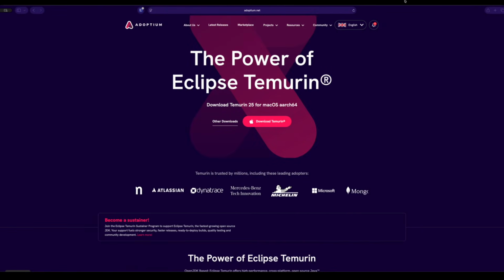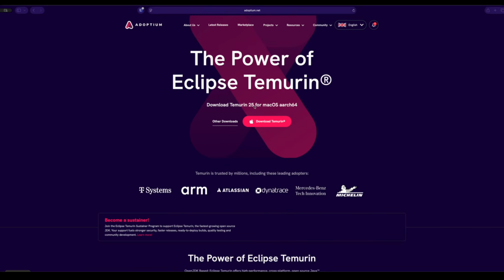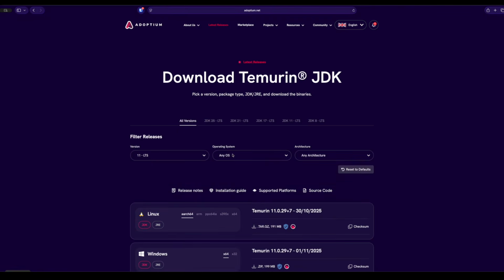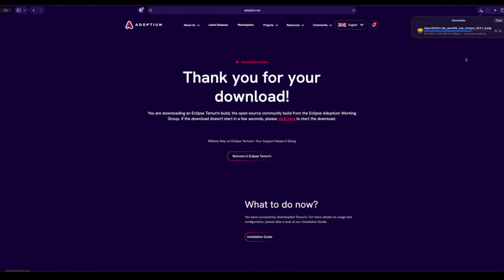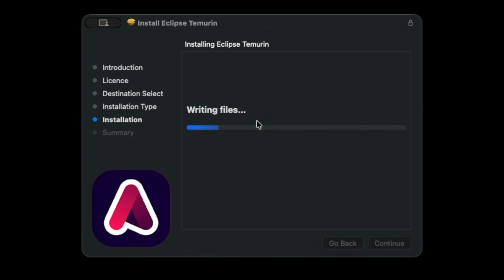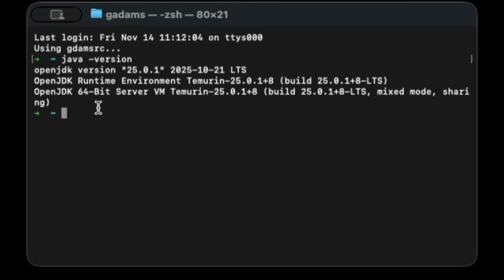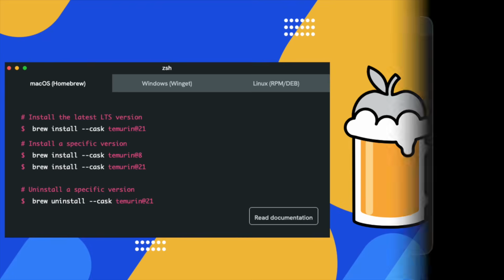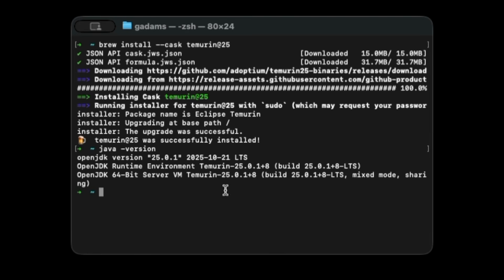How to install Eclipse Temurin on macOS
Simple how-to video showing how to install Eclipse Temurin by @EclipseAdoptium on macOS systems.

to get started.

00:00 Intro
00:33 Website install
02:31 Install with Homebrew